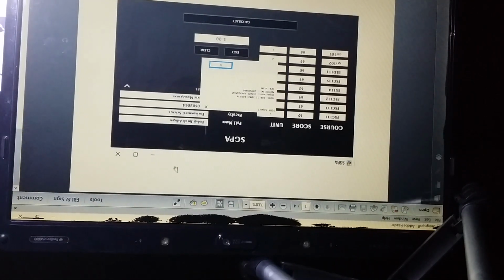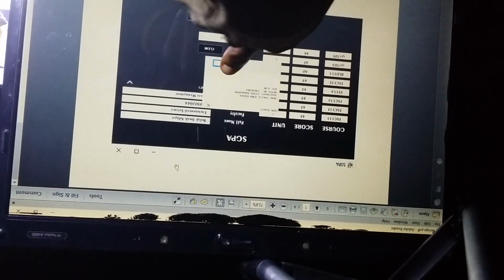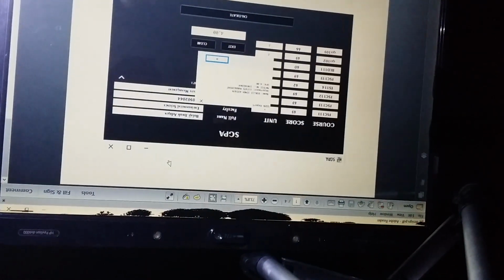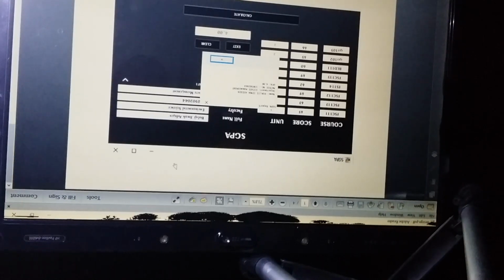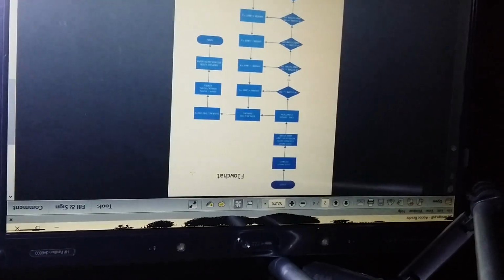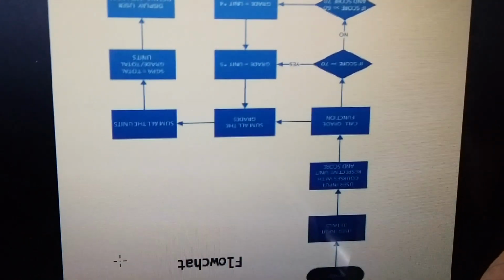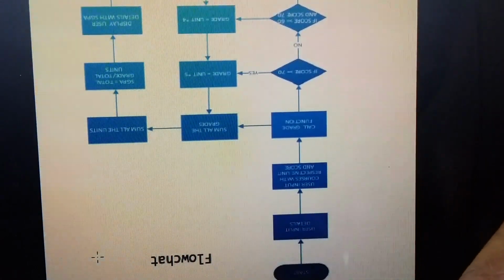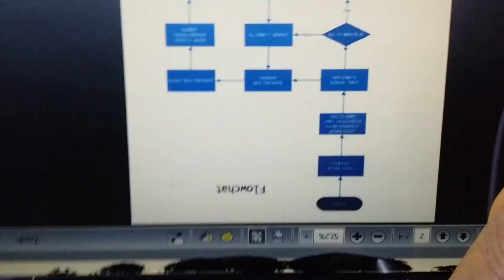How to solve Fsc113 logbook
Click the link below to access the files